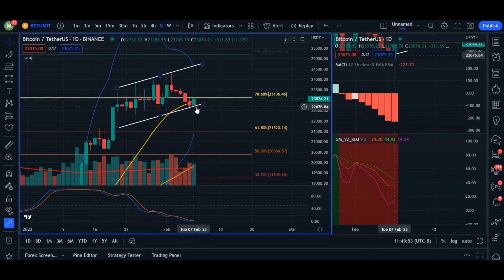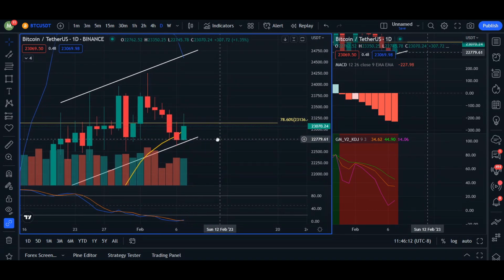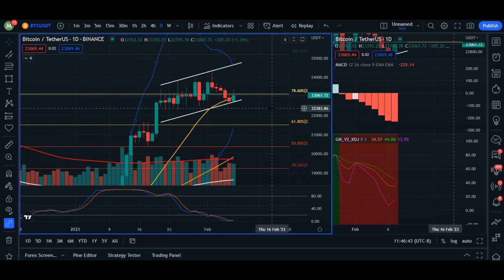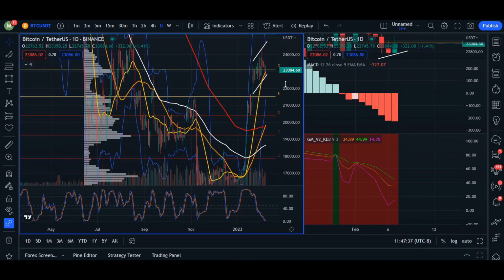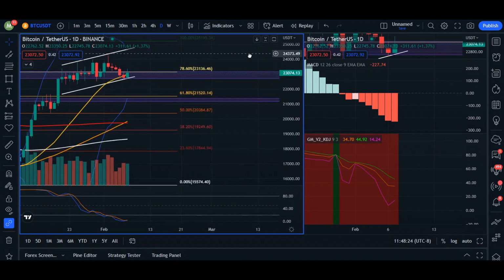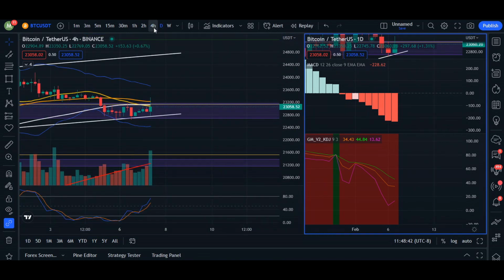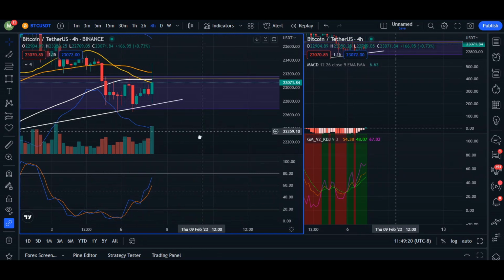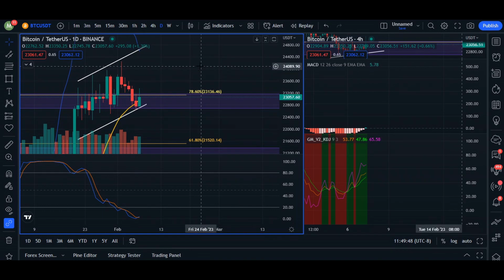Bitcoin Price Predictions 2023: Here's What You Need To Know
In this video, we're going to discuss Bitcoin price predictions for the year 2023